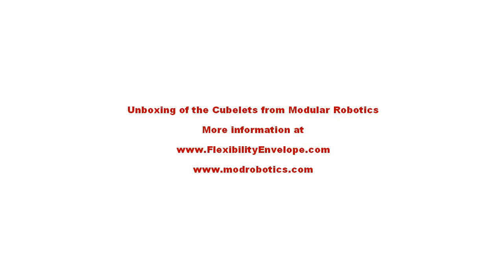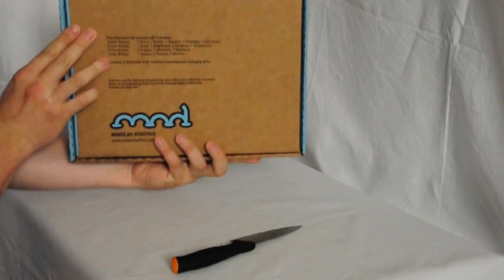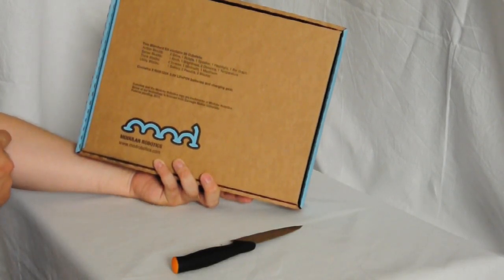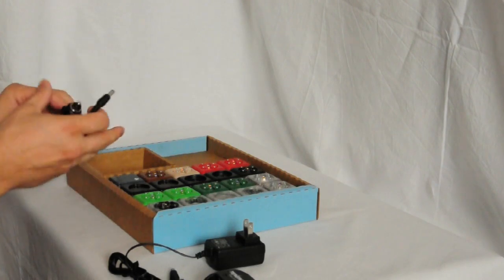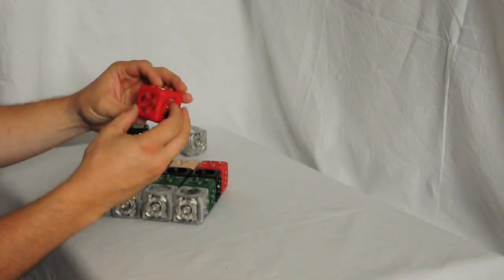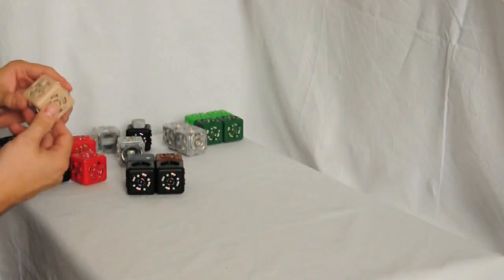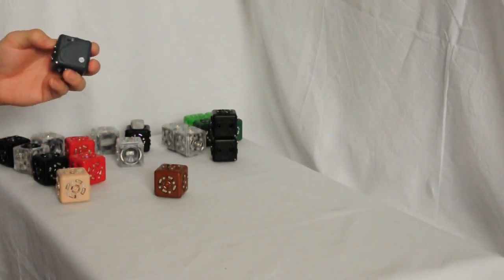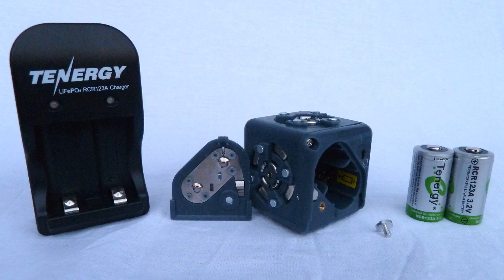Unboxing of the Cubelets from Modular Robotics, more info at FlexibilityEnvelope.com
Links and notes:
Also check out the official Getting started guide it is great!
For more batteries and chargers go to
Amazon.com if you are in the US. I will try to find
a supplier for other locations.

The Cubelets kit contains:
- 6 Action Blocks that are clear. They are: 2 Drive blocks,
and one each of Rotate, Speaker, Flashlight and
Bar Graph.
- 5 Sense Blocks that are black. They are: 2 Distance
and one each of Knob, Brightness and Temperature.
- 4 Think Blocks: 2 red Inverse blocks, 1 light brown Minimum block
and 1 dark brown Maximum block.
- 5 Utility Blocks, 1 grey Battery block,
2 light green Passive blocks and 2 dark green
Blocker blocks.

In the video I made some mistakes, if you find more please tell me...
- I call the light intensity (Brightness) block a distance block.
- The Speaker Cubelet doesn't change volume, it changes beep frequency
- The Cubelets are not an inch in cube, they are 45 mm in cube
- The size of the batteries is not the only reason for not using
AA or AAA batteries there are also electrical reasons, as the
batteries used are 3.2 volts.